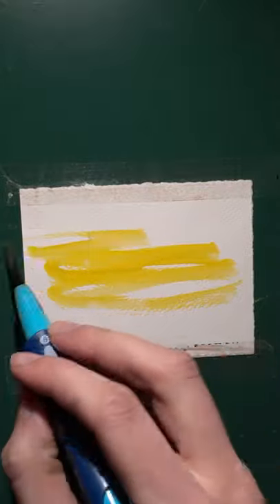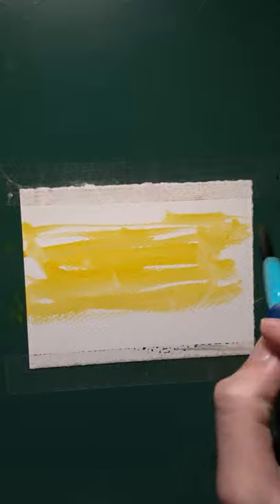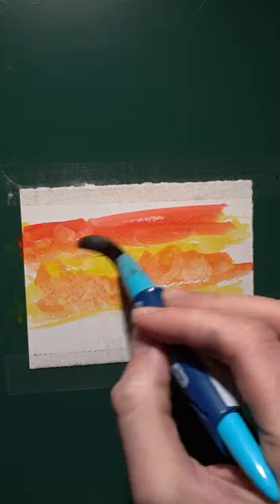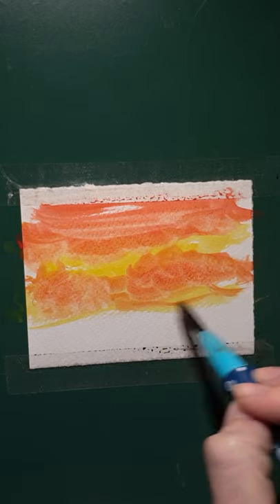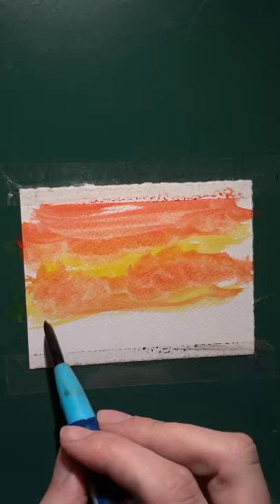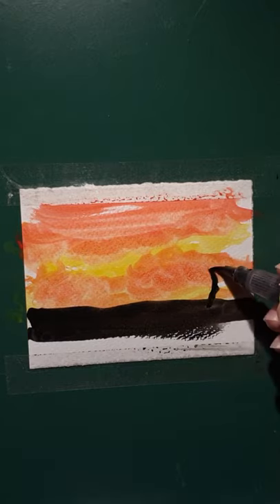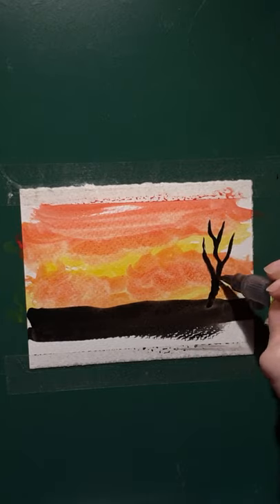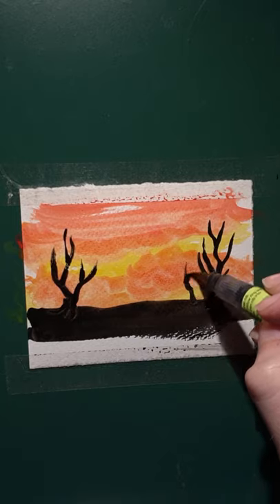58 second watercolor sunset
I paint a tiny watercolor sunset in 58 seconds, in real time. Funny I think some parts of it would have looked better if I spent less time on it. Too many trees...don't over do the trees?